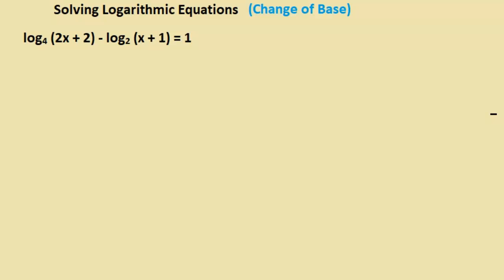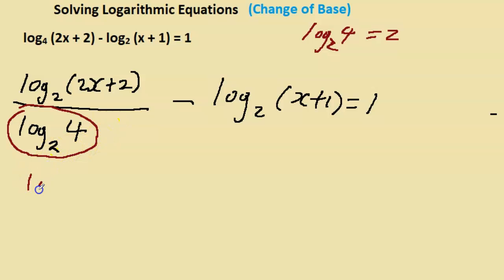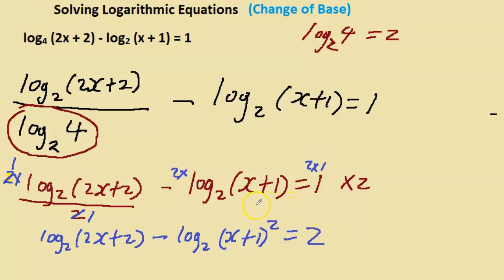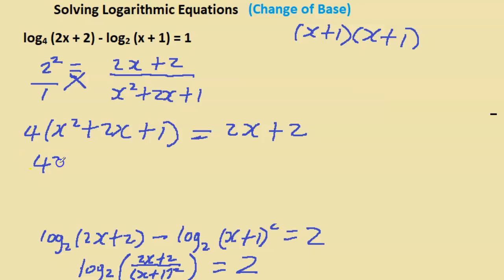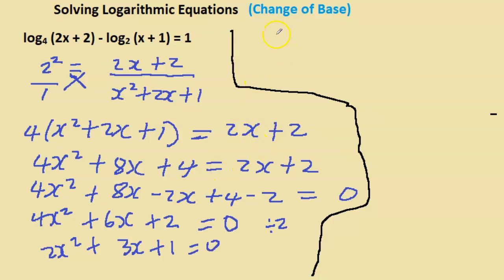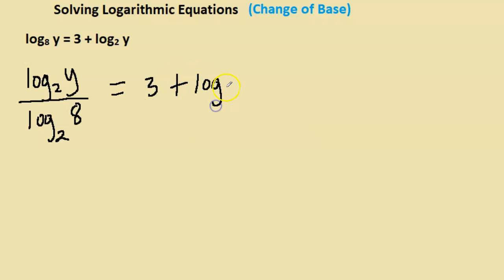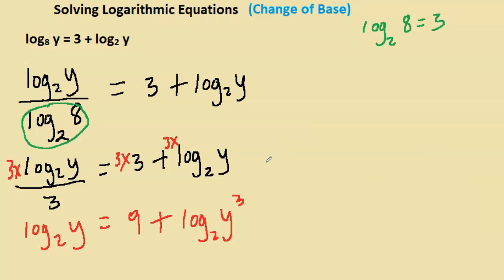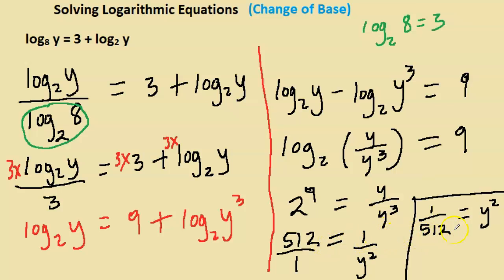Solving Logarithmic Equations (Change of Base): Part 5: CXC Cape Pure Math Unit 1: Adobe Math Lab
Solving Logarithmic Equations (Change of Base): Part 5: CXC Cape Pure Math Unit 1: Adobe Math Lab. Welcome to Adobe Math Lab. My name is Percival Arthurs and I have been teaching Mathematics at all levels for many years now. The content on this channel is created to meet the needs of students who are preparing to sit CXC Mathematics at the CSEC, Add Math, and Cape Level. The videos will comprehensively cover all topics on each syllabus in way that will ensure that students master the foundational concepts in mathematics and are able to perform exceptionally well in their exams. In addition to the videos, the channel plans to provide worksheets with solutions on each topic taught. All questions will be past paper-type problems. In the near future, content for CXC physics at the CSEC and CAPE level will be included on the channel among other subjects. The channel is student friendly while making mathematics easy to understand. Give this channel a chance and you will fall in love with mathematics.
adobe mathlab
Adobe Mathlab
Adobe MathLab